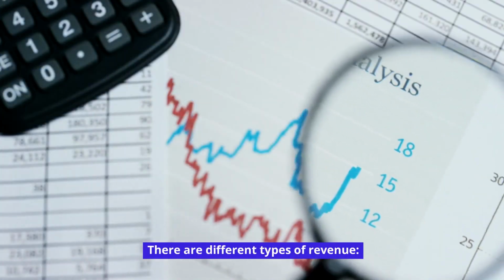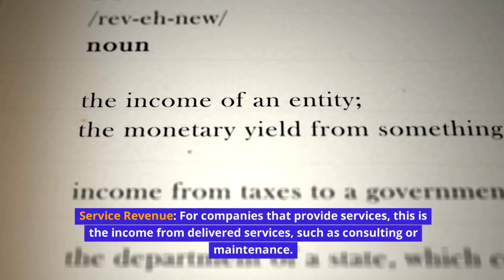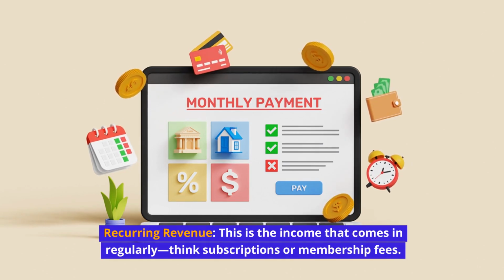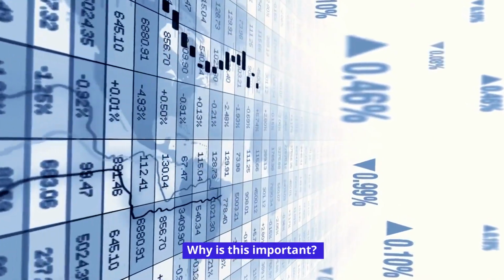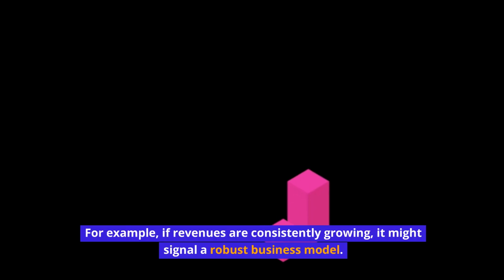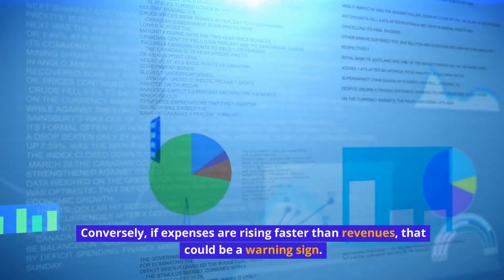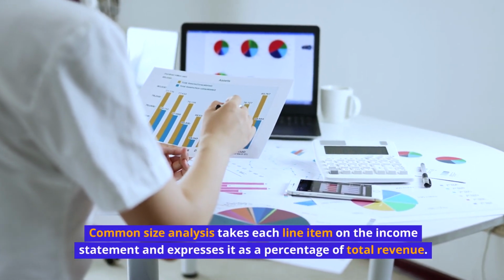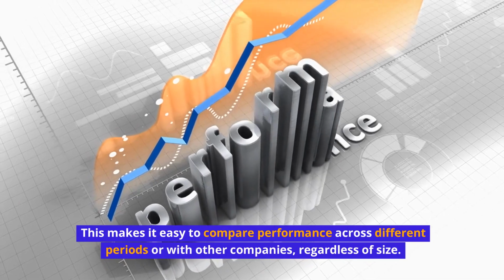Income Statement Analysis Guide for Better Financial Insights - Part 1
In Part 1 of our Income Statement Analysis series, we’ll introduce you to the essential components of an income statement and how to analyze them for better financial insights. The income statement is a key tool in evaluating a company’s profitability and financial health. In this video, we’ll break down the major line items such as revenue, cost of goods sold (COGS), operating expenses, and net income. By understanding these figures, you’ll be able to assess how well a company is generating profit and managing costs. This guide is perfect for beginners looking to dive into financial analysis and investors seeking to refine their skills. Whether you’re analyzing stocks, evaluating business performance, or making investment decisions, this video will provide a clear and practical approach to reading and understanding income statements. With easy-to-follow explanations and actionable tips, you’ll gain a solid foundation in financial analysis.